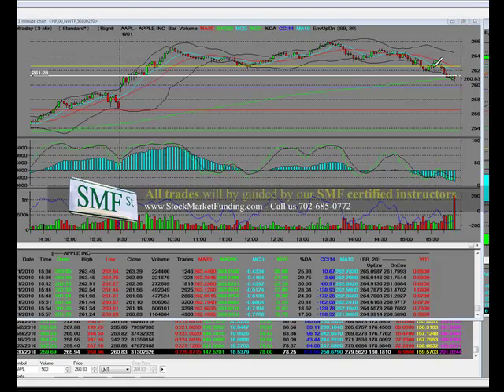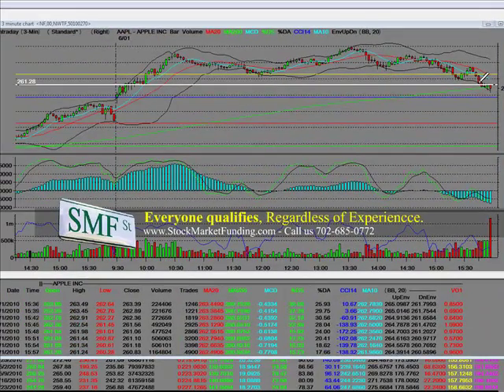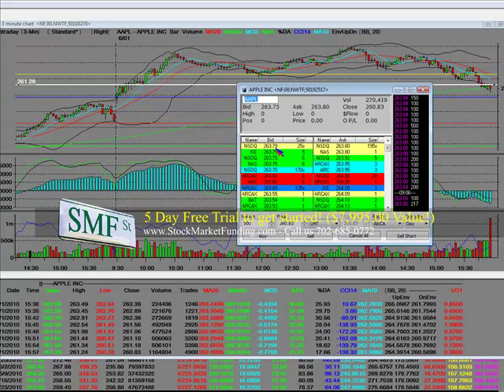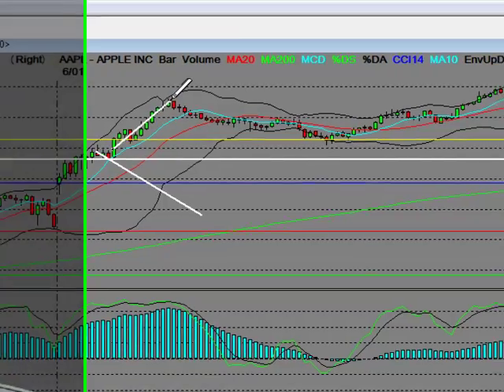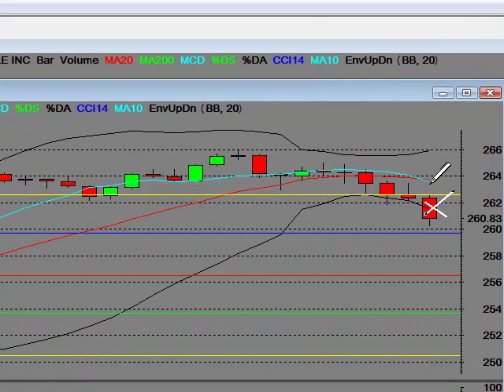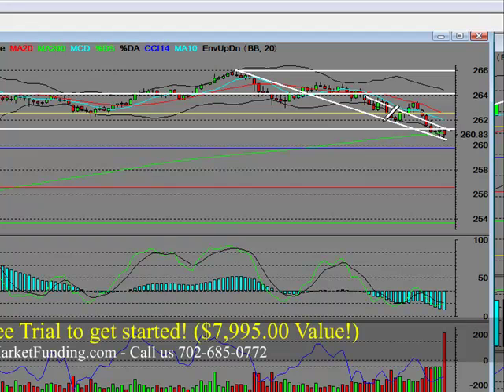Stock Market Pre Market Action AAPL 3 Minute Chart Opening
Stock Market Pre Market Action AAPL 3 Minute Chart Opening Bell Stock Market Options Trading Strategies on Apple Computers Watch how SMF Pro Traders get the best price.